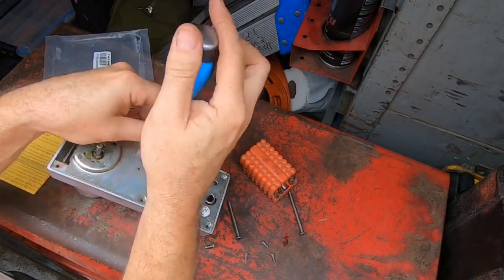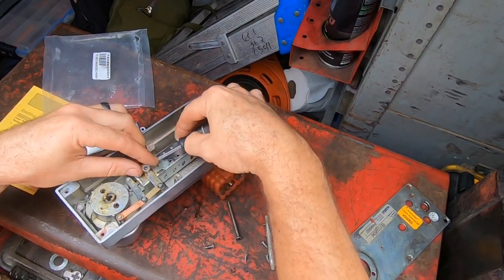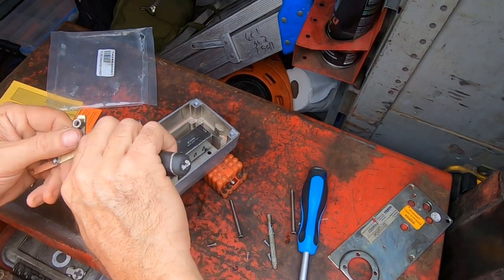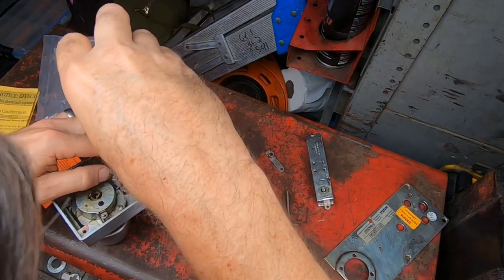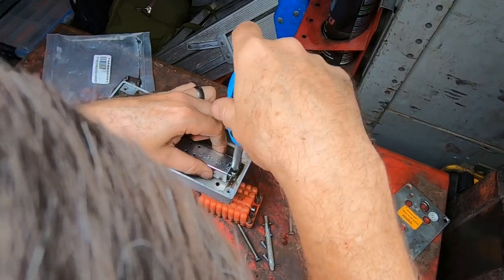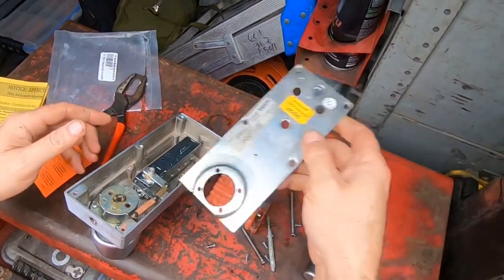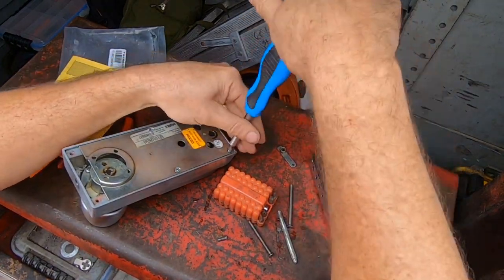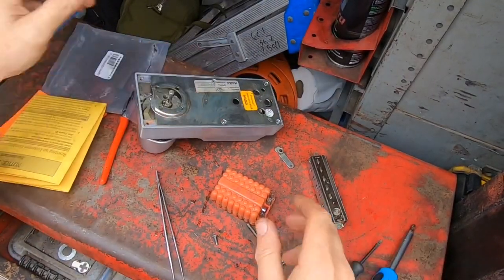Simplex push button lock won’t open - Replacing Combination Chamber in the field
Always a good idea to keep combo chambers on hand, I initially went to this call in a vehicle where I didn’t have my full stock hoping I could repair it (or basically, lube and wack it’s way into working) but decided to just go ahead and come back later to replace the chamber totally